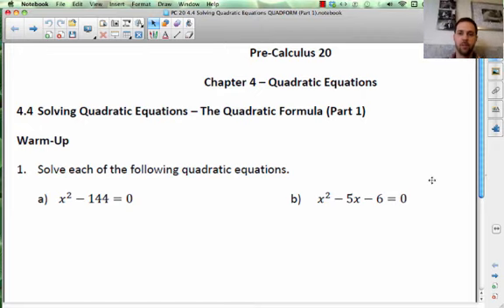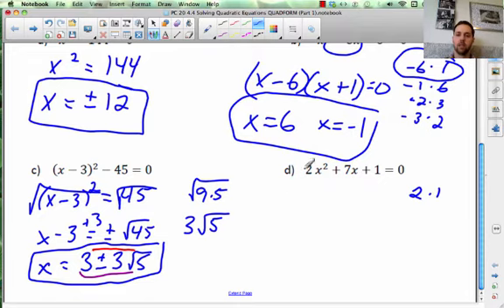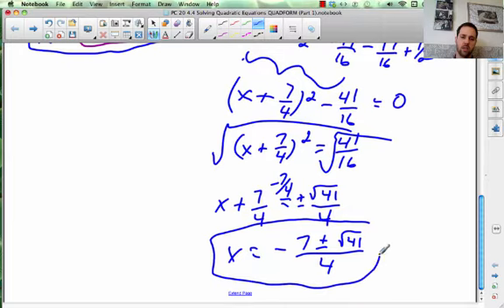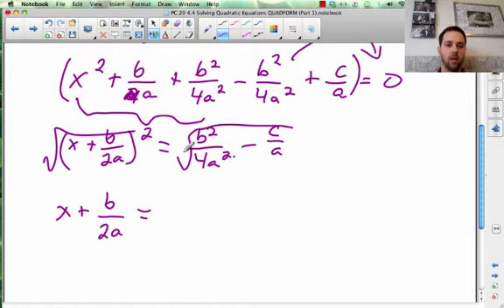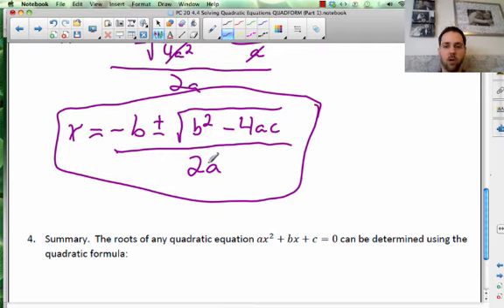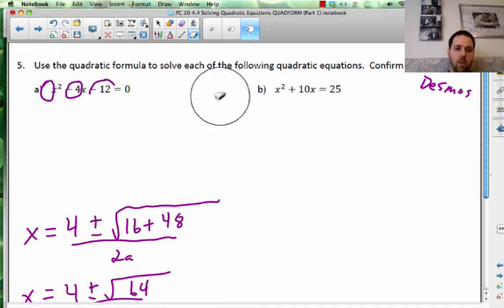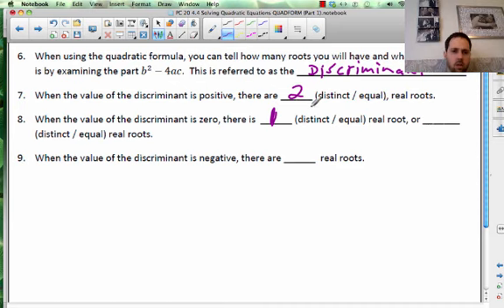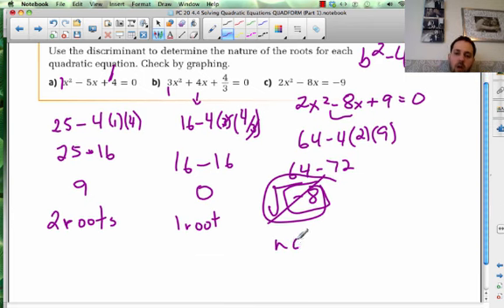Solving Quadratics (Quadratic Formula Part 1)